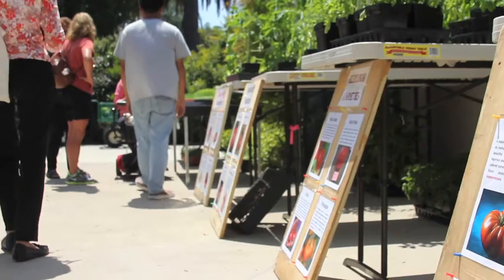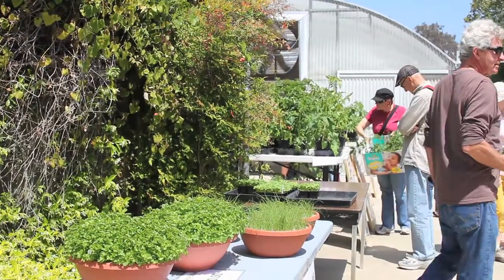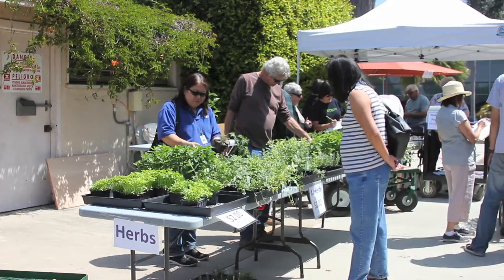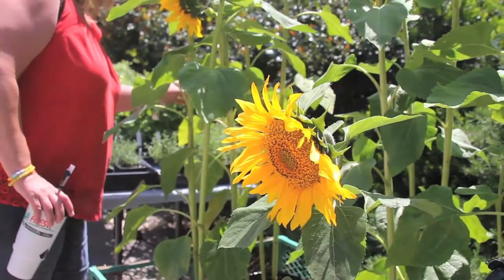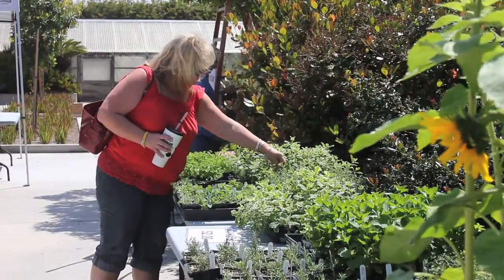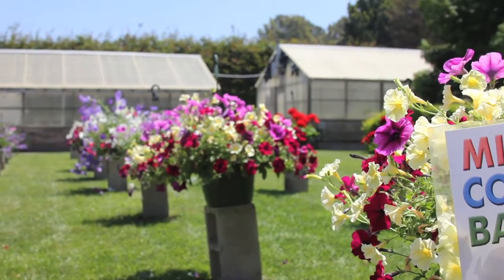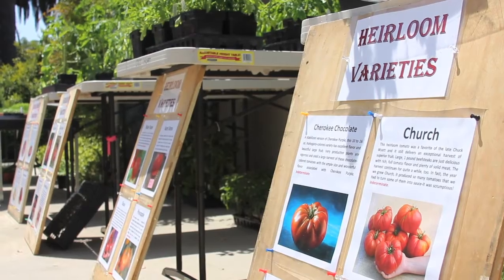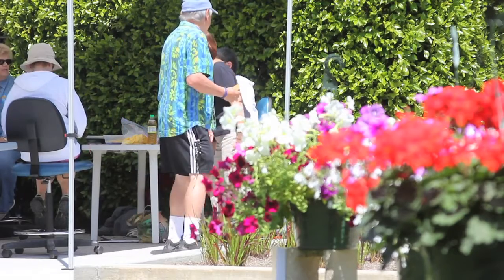Plants spring to life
OCC's Horticulture departments holds it's annual plant sale in an effort to raise funds for the department. Gardeners have one more chance to purchase plants before the sale is over.